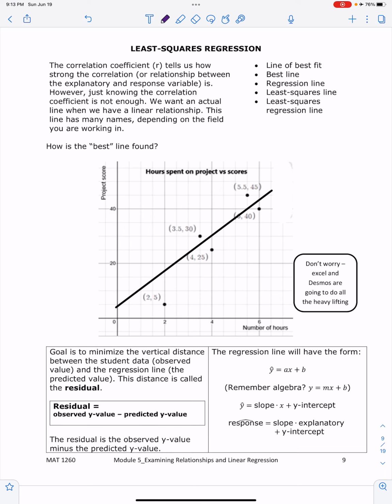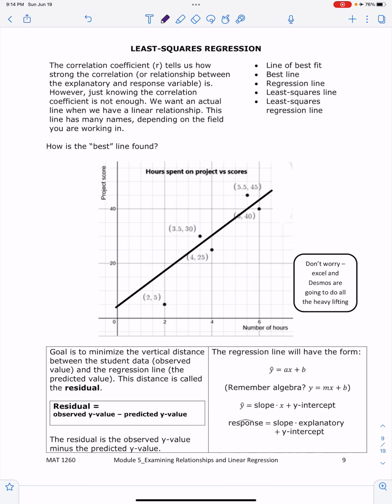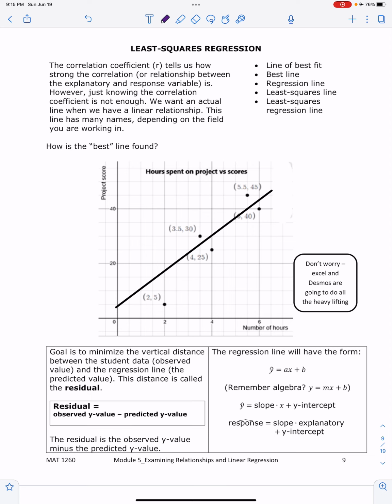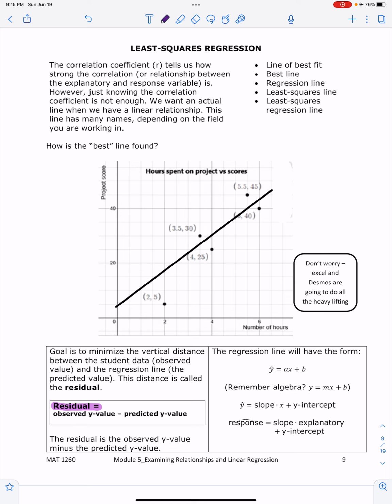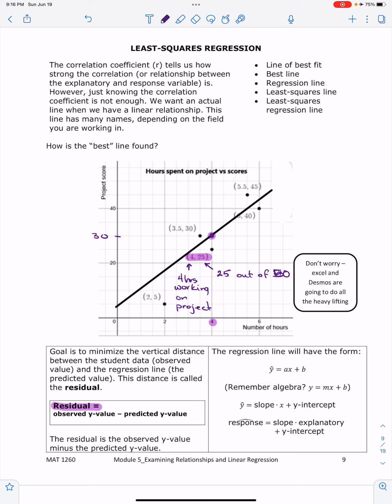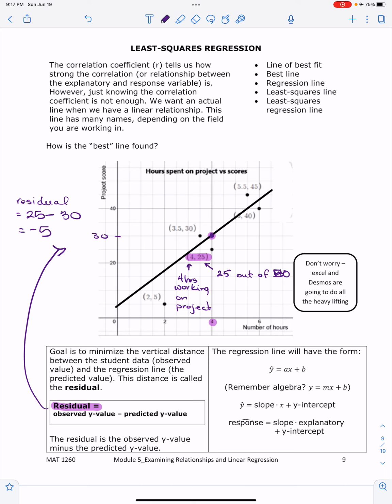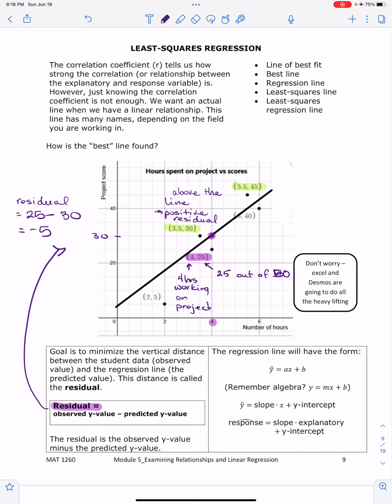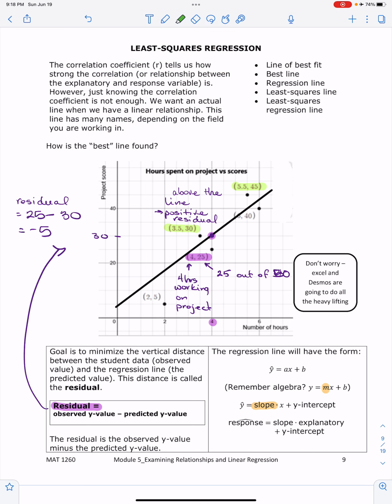Module 5 Notes pg 9